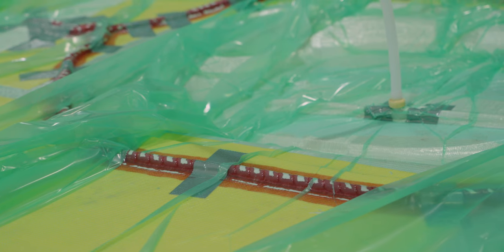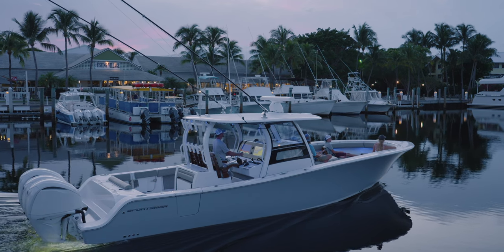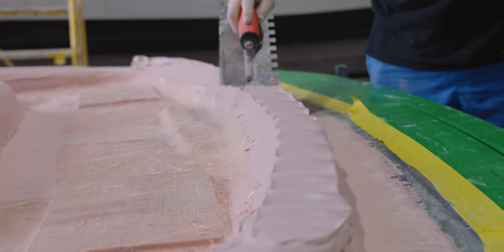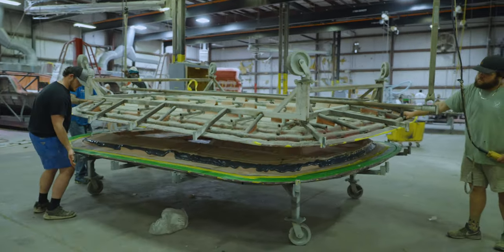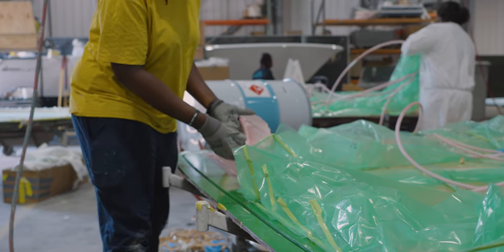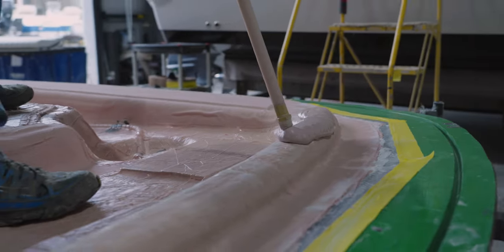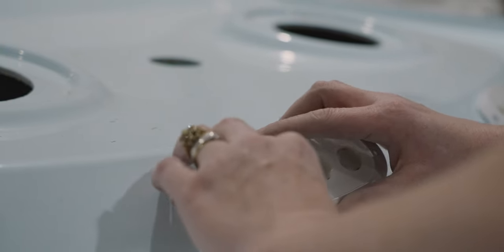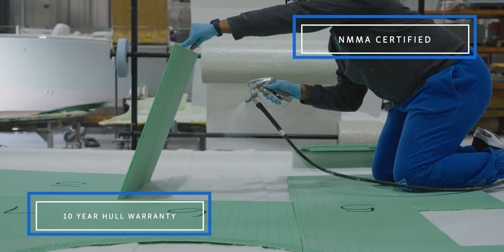Constructing Our Oversized Hard-tops - Sportsman's "Behind The Glass" (Season 2 - Episode 3)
Welcome to Sportsman Boats, "Behind The Glass," Season 2. This series is based around the construction process of a Sportsman Boat. In this episode we are building one of the staple items of a Sportsman, the oversized hard-top. We will take a deep dive into the manufacturing process and see how we vacuum infuse our beautiful hard-tops.

Come back every Friday as we release new episodes and take you through the processes we have developed to build the fastest growing line of center console and bay boats on the market.

Chapters
0:00 Introduction
0:43 Show Open
1:02 Introducing The Sportsman Hard-Top
3:17 Second Stations
4:24 Begin Hardtop Construction
4:53 Hard-top Construction Process - Gelcoat
5:23 Hard-top Construction Process - Skincoat
6:14 Hard-top Construction Process - Coring
7:76 Hard-top Construction Process - Bulking
8:23 Hard-top Construction Process - Prepping Infusion
10:20 Hard-top Construction Process - Infusion
10:45 Hard-top Construction Process - Building The Hard-Top
13:12 Hard-top Construction Process - Rigging
15:06 Hard-top Construction Process - Hard-Top Meets Console
15:29 SportTech®
15:52 Closing